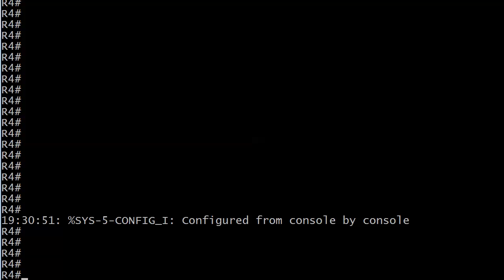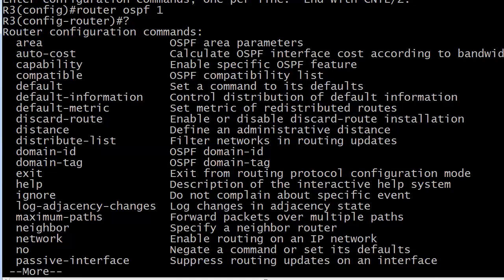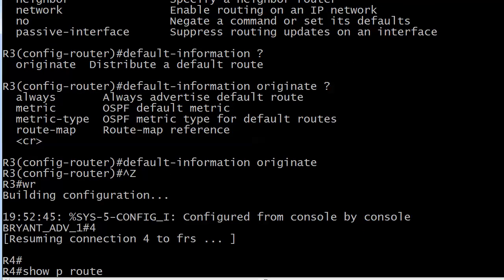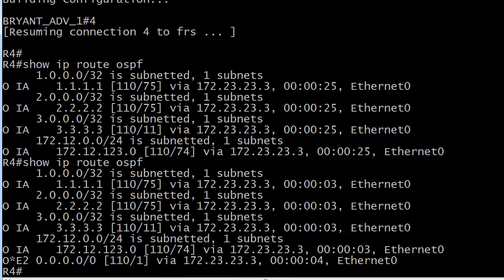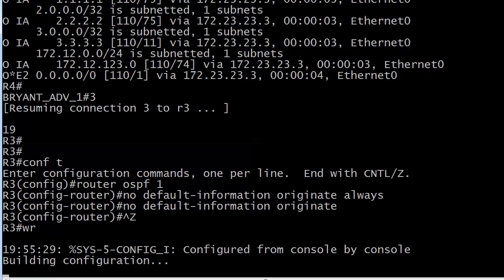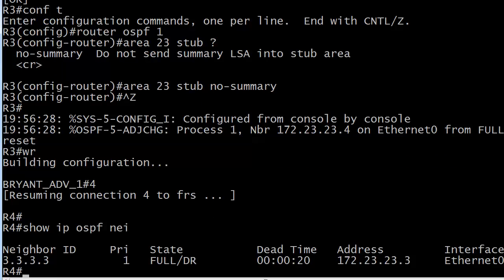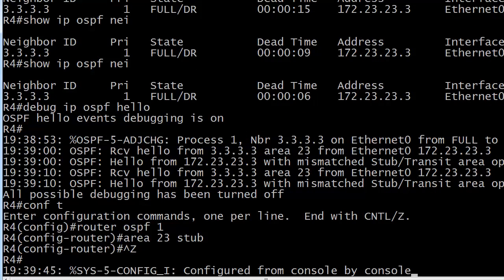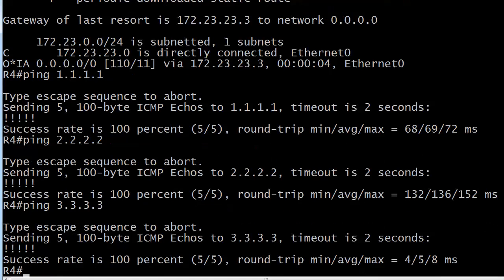370 Default Information Originate And Bonus Total Stub Lab